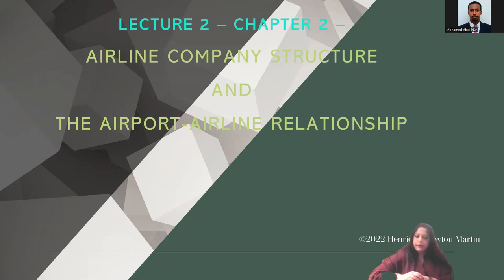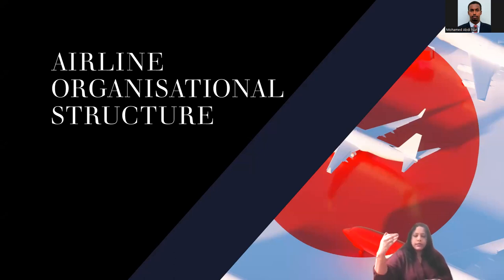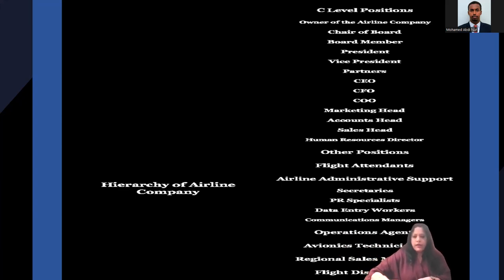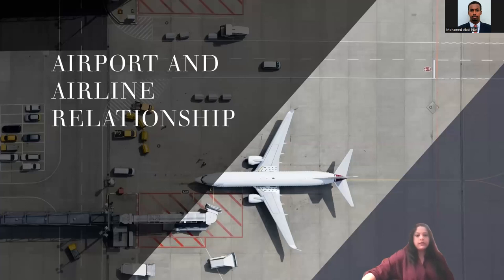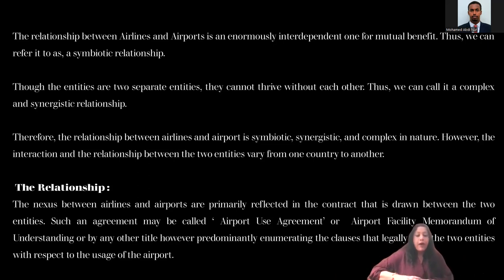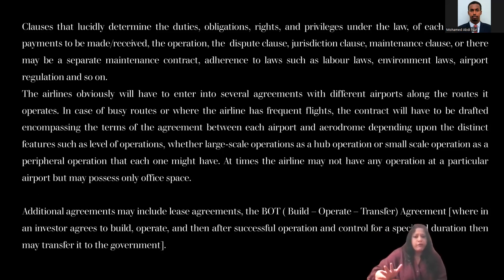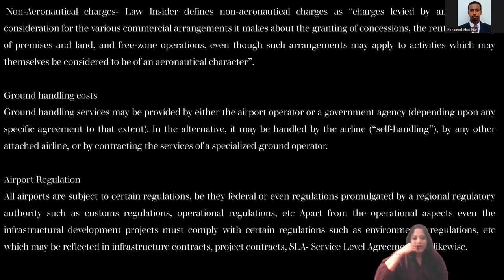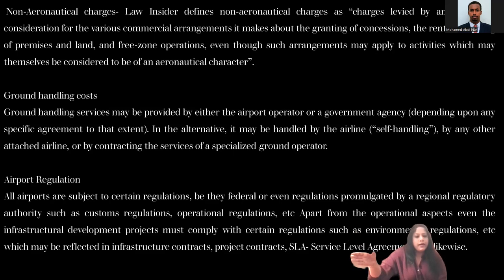Airline Company Structure and Airport Airline Nexus, Accord Class Part 1-Henrietta Newton Martin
Airline Company Structure and Airport-Airline Nexus- Accord Online Class Session Part 1--Henrietta Newton Martin